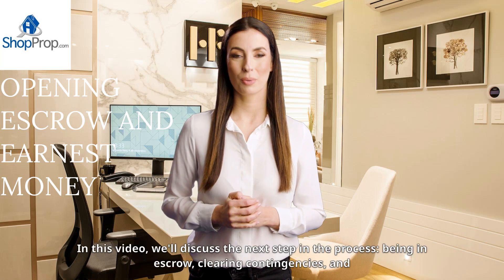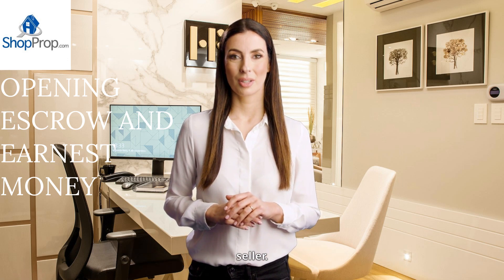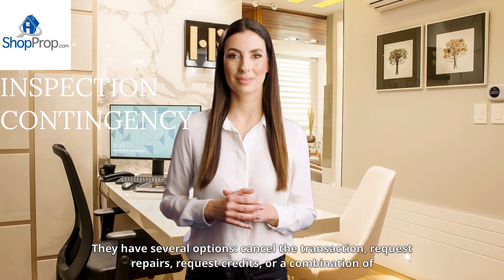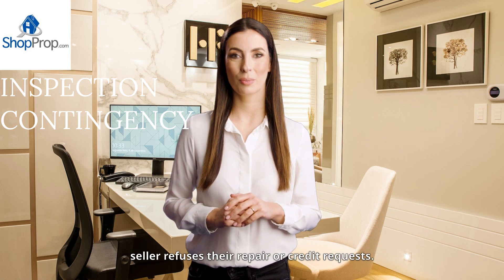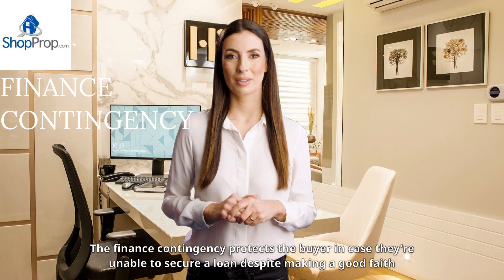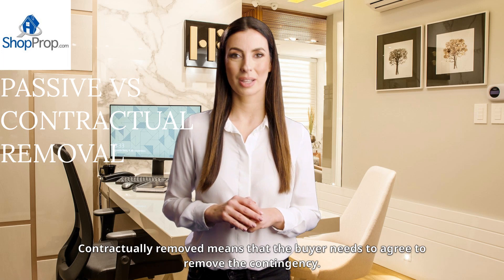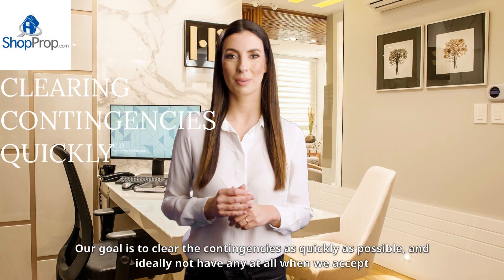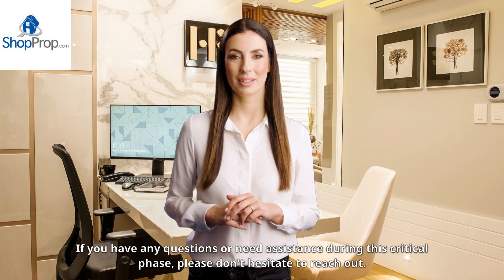Selling your Home-Escrow Contingent (A.I.)